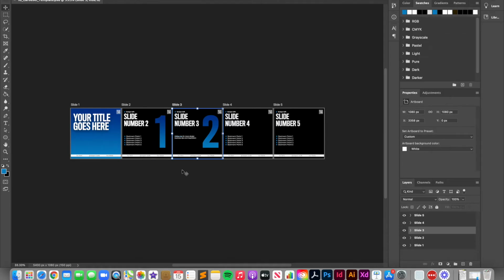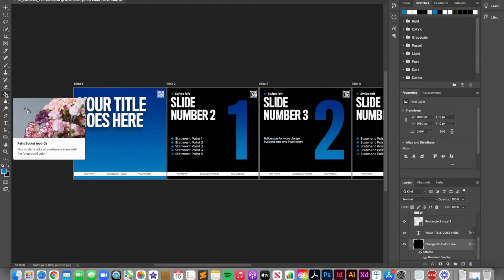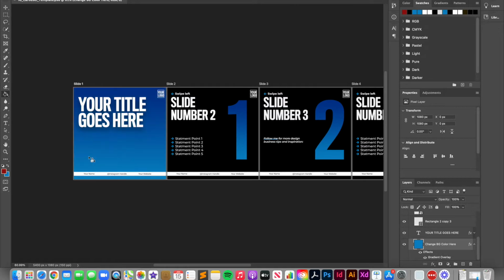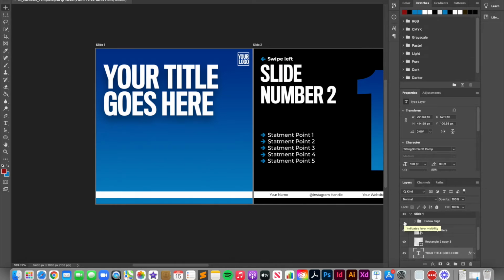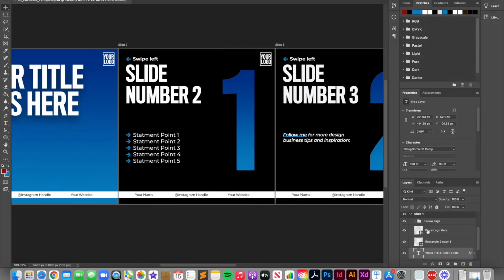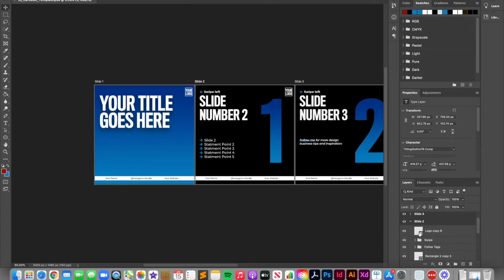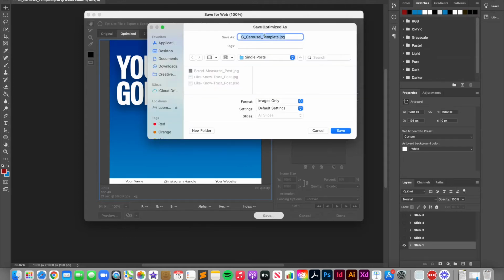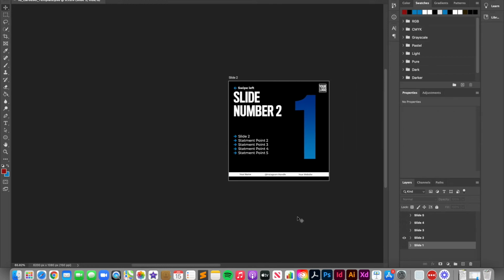Free Instagram Carousel Template Tutorial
🔑 The Instagram Carousel Template is the perfect way to display your valuable content on Instagram in a simple storytelling format for your audience.